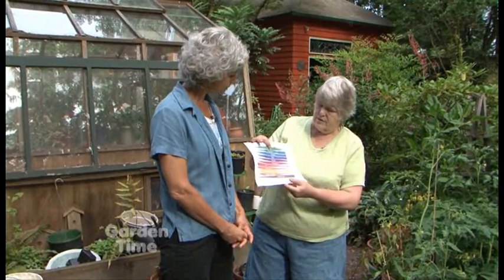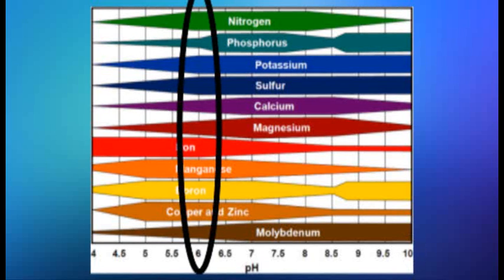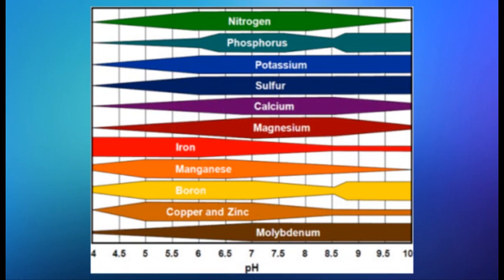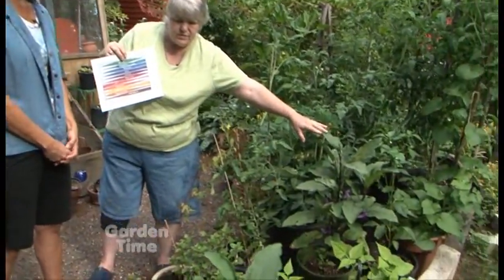Jan's July Tips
Time for Jan's tips of the month.  This month we tackle pH and fertilizer in the summer vegetable garden.